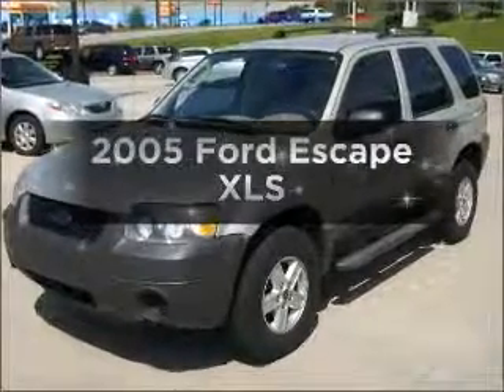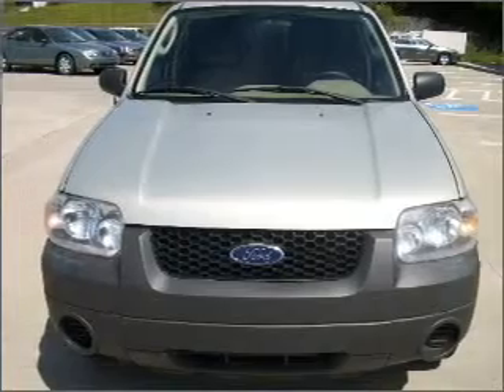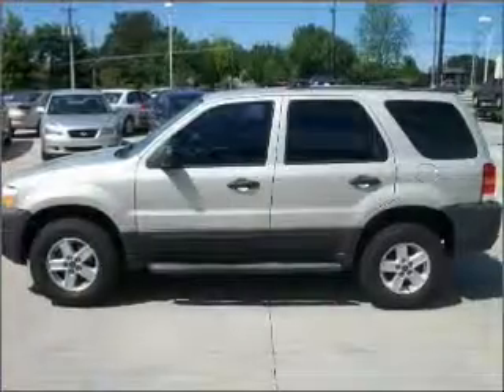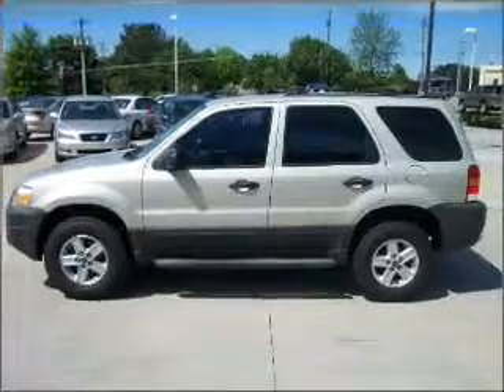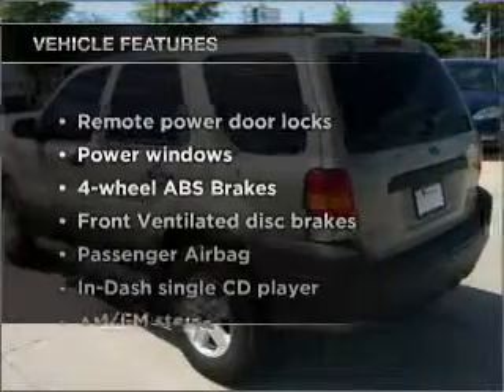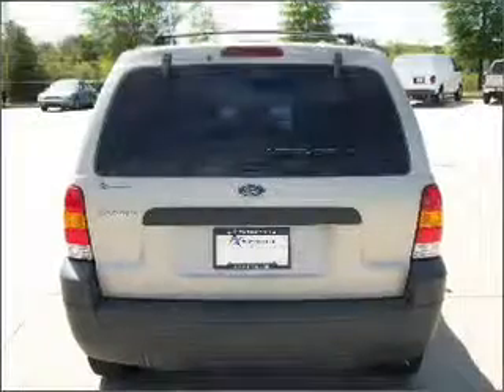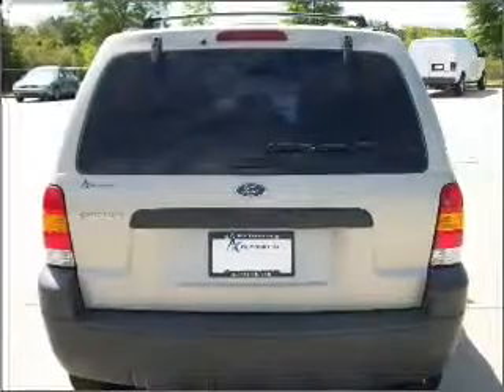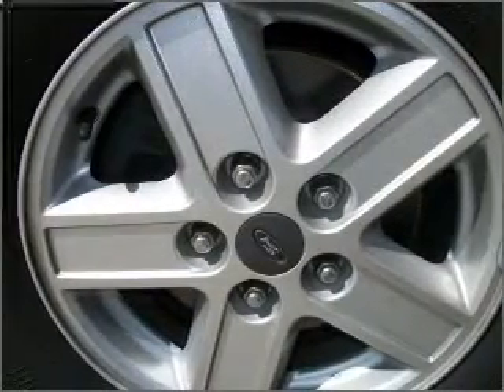2005 Ford Escape - Norcross Ga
Year: 2005
Make: Ford
Model: Escape
Trim: XLS
Engine: 2.3 liter inline 4 cylinder 16 valve
Transmission: 5-Speed Manual
Color: Tan
Mileage: 87198
Address:
1996 Indian Trail Lilvurn Road